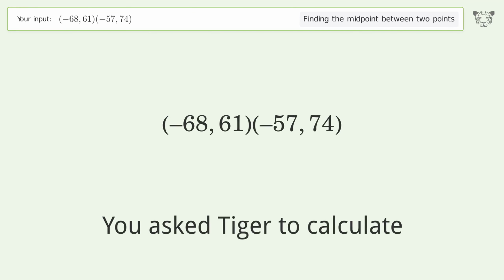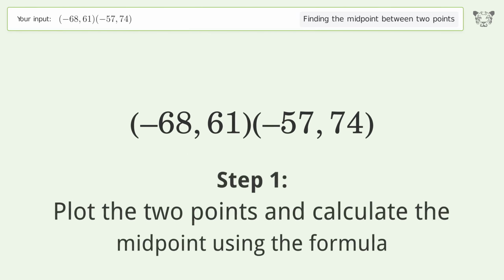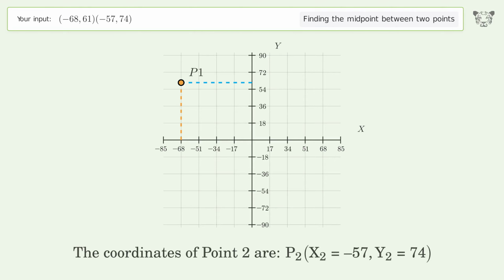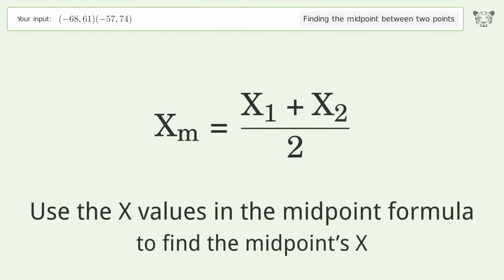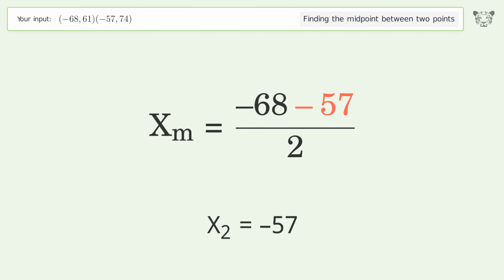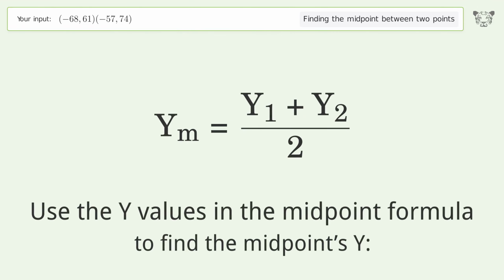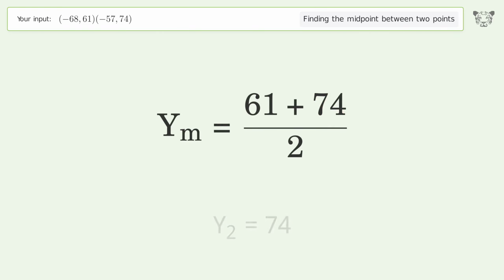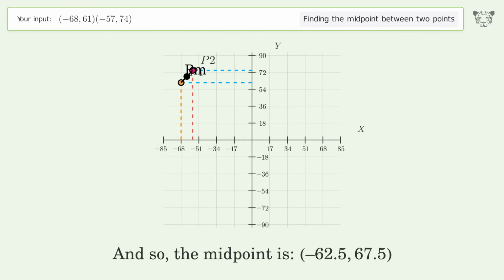Find the midpoint between two points p1 (-68,61) and p2 (-57,74): Step-by-Step Video Solution